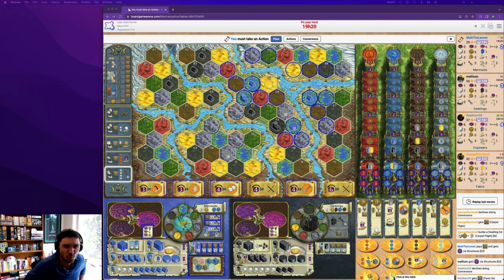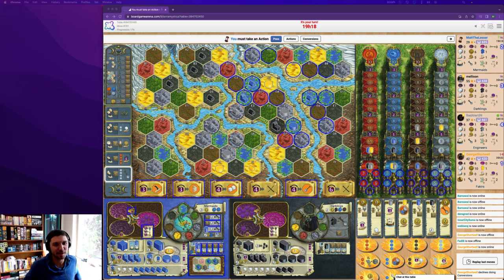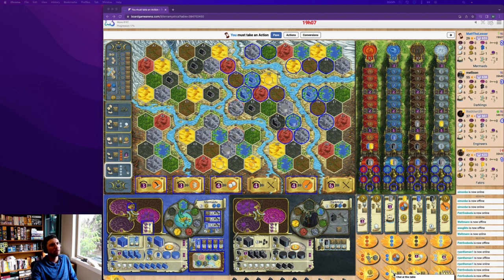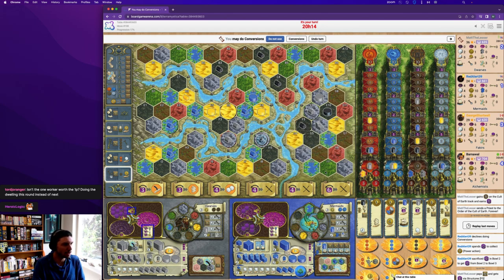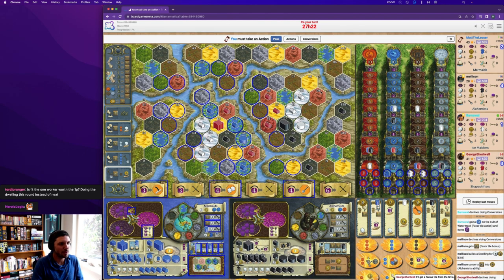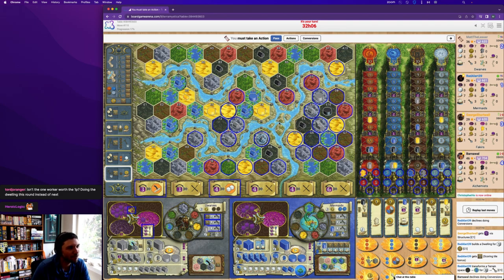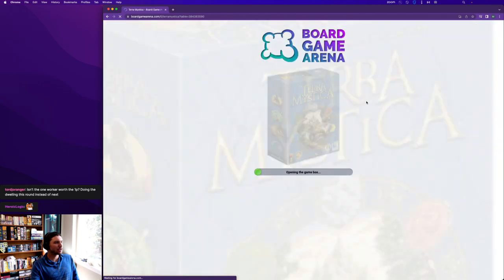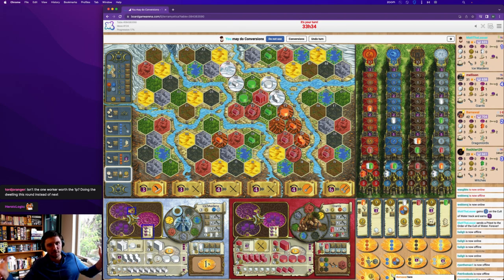TMTL TB Div 1 - Season 7, Episode 3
Terra Mystica Tuesday League Turn-Based Division 1

This episode reviews Round 1 and checks in from Round 2 for all four games.